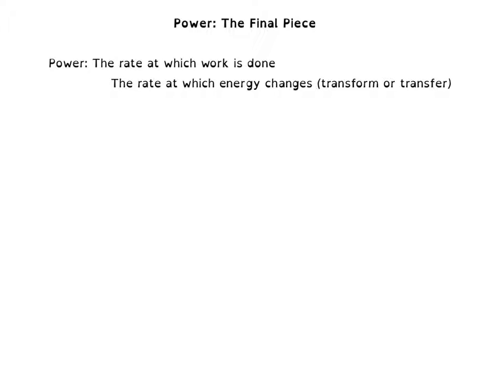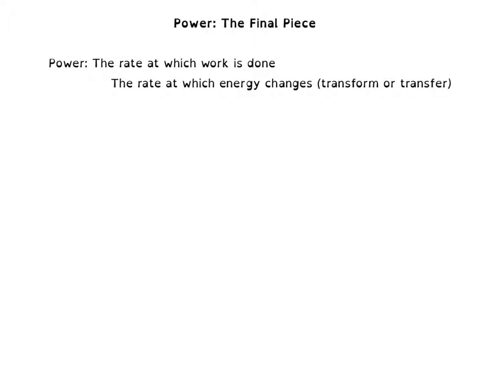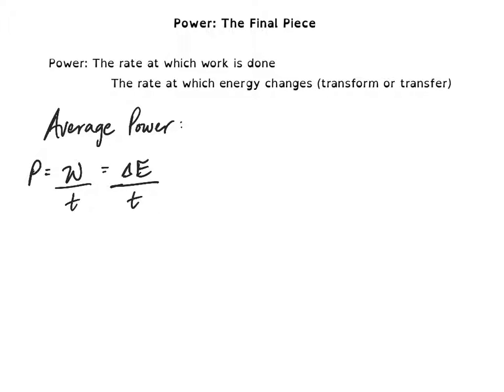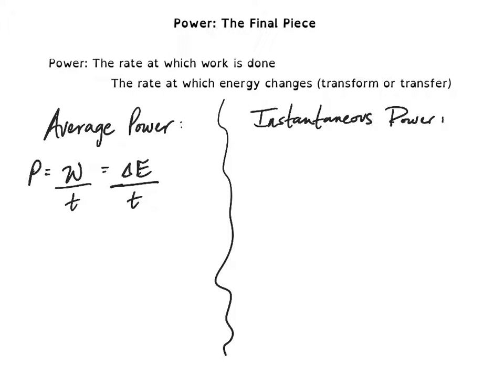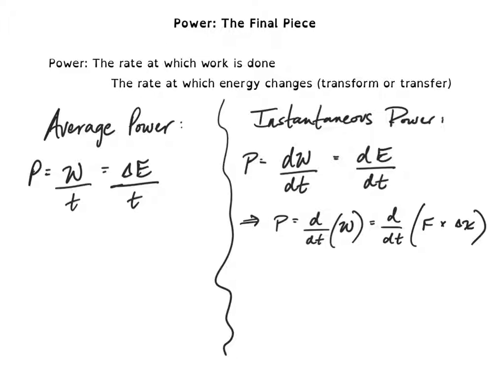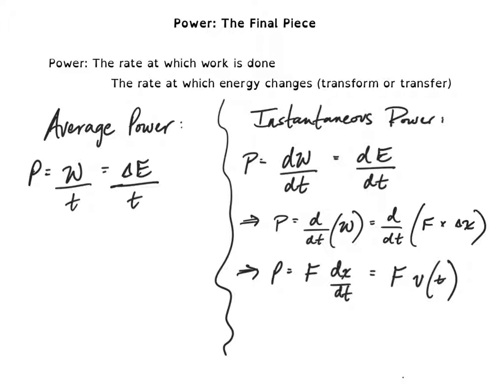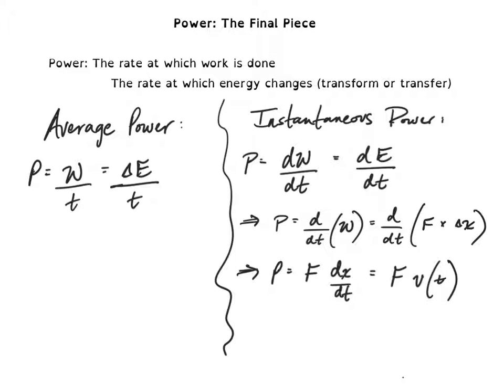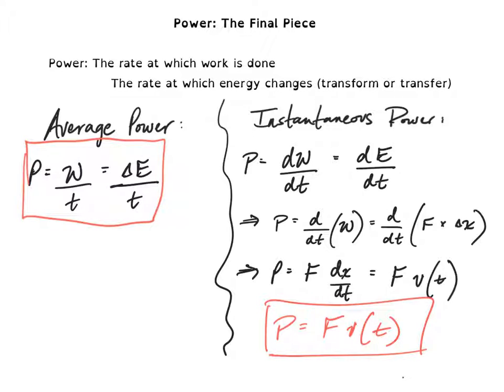Introduction to Power